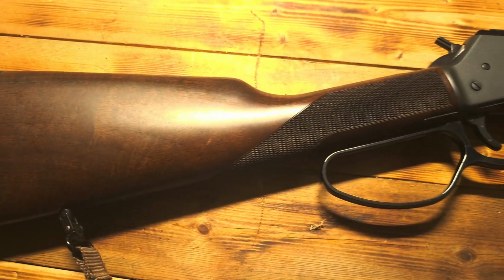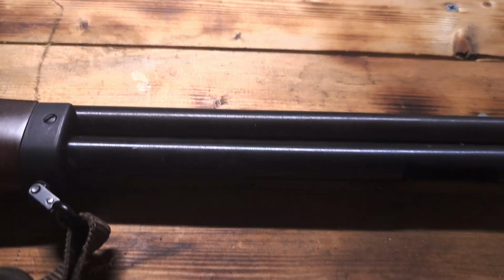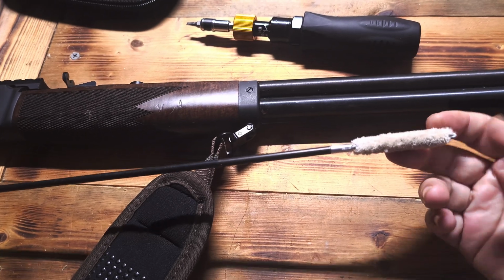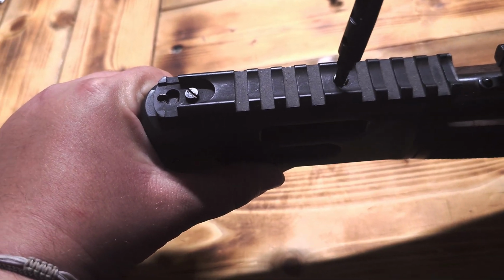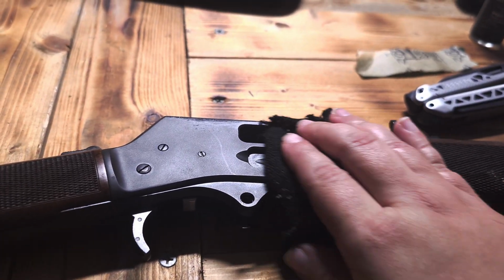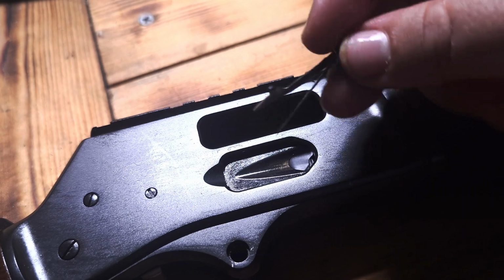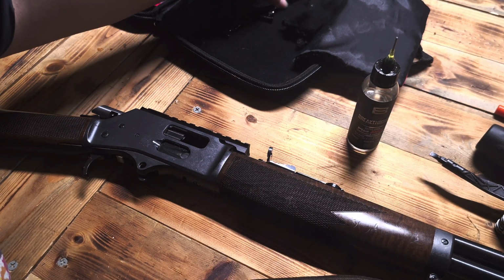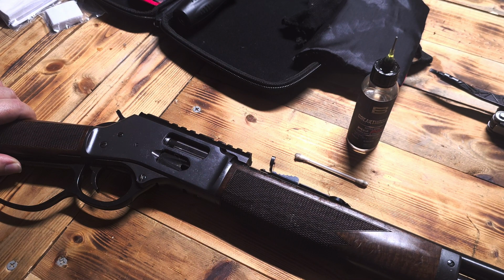How to Break Down And Clean Henry Lever Action 357 Magnum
Learn how to properly clean and break down your Henry Lever Action .357 Magnum rifle in this comprehensive guide! Keeping your firearm clean is crucial for its reliability, accuracy, and longevity. In this video, we'll walk you through the entire process, from basic field stripping to more detailed disassembly for a thorough cleaning.

We'll cover the tools you'll need, the safest way to handle your rifle, and essential tips for cleaning the barrel, receiver, and internal components to ensure smooth operation. Whether you're a new Henry owner or just looking for a refresher, this video will help you confidently maintain your prized lever gun. Keep your Henry running like new for years to come!